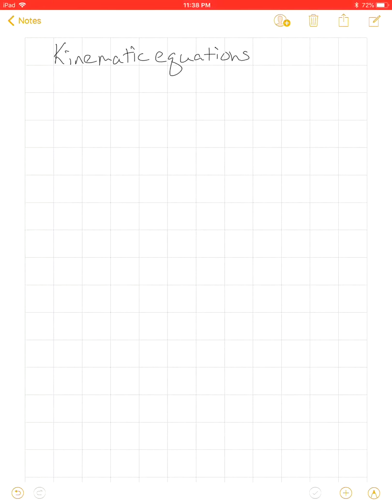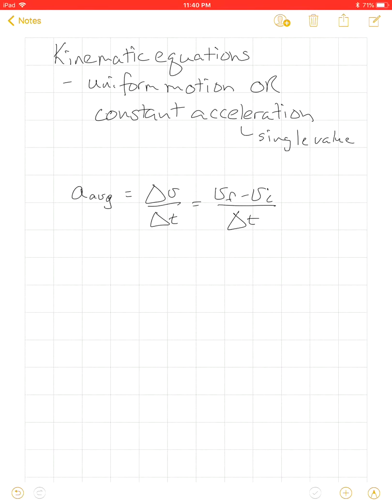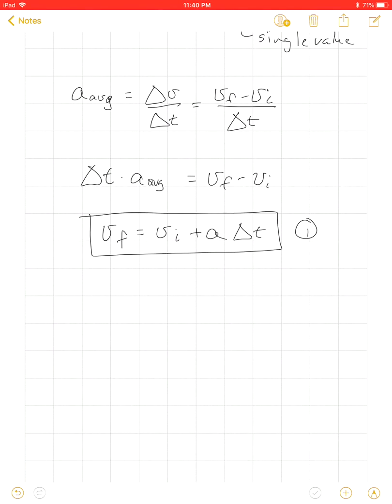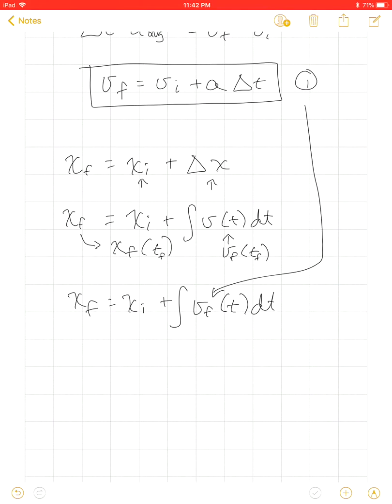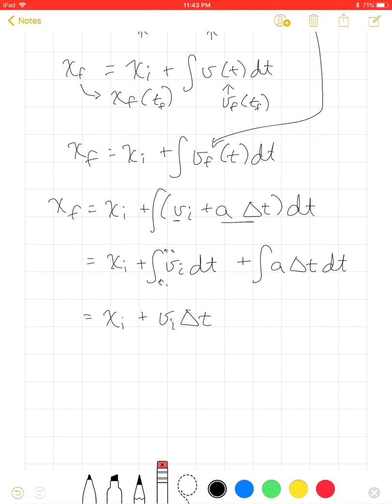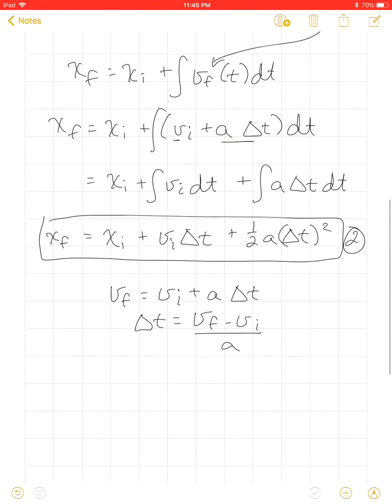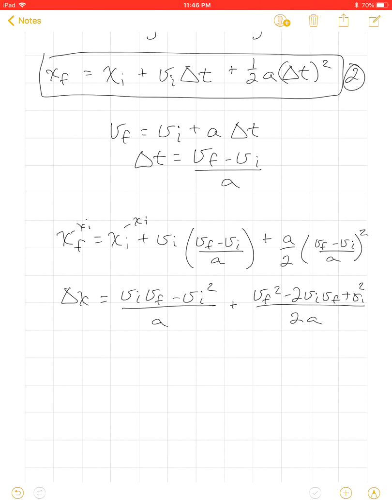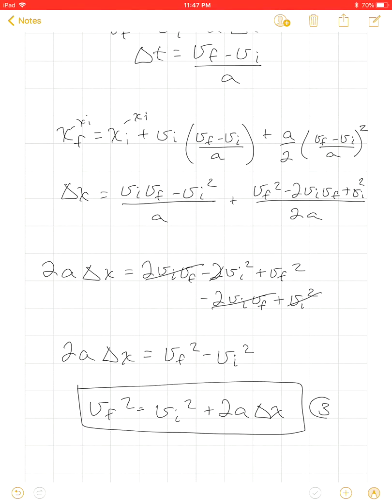Chapter 2 Section 4 - Kinematic Equations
Derivation of the three kinematic equations